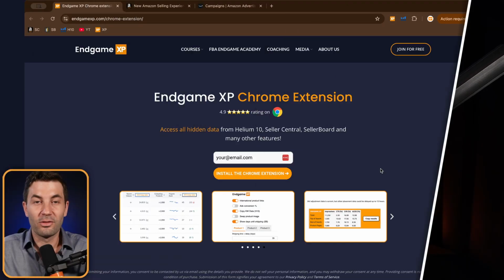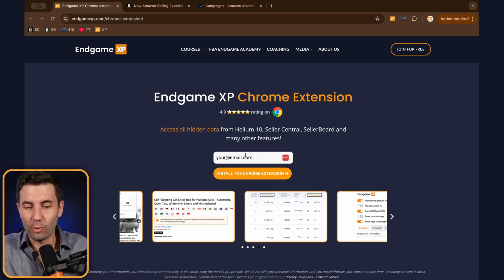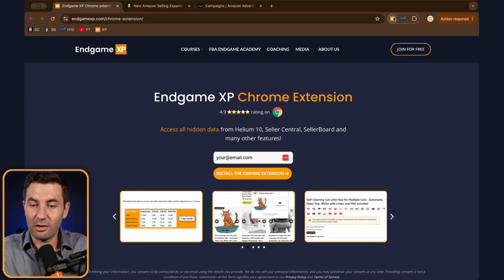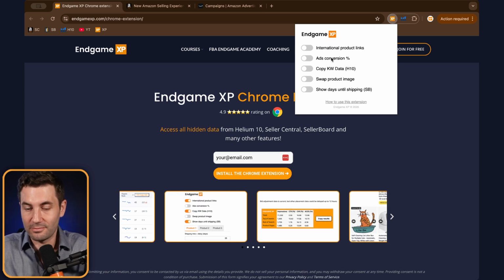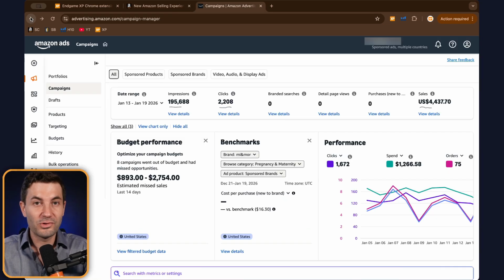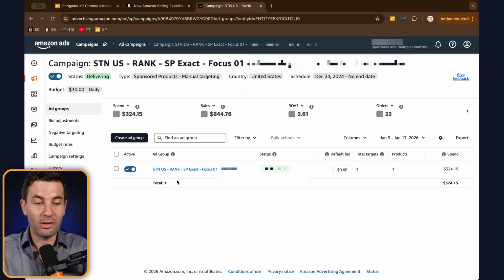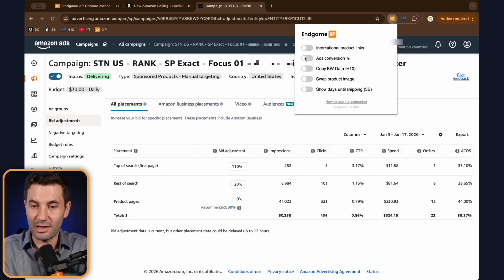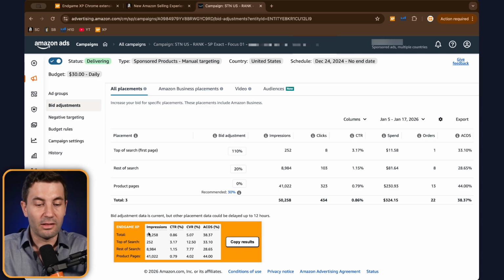How to Copy All Amazon PPC metrics? - Chrome Extension Tutorial Part 2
▬▬▬▬▬▬▬ 🎁 FREE RESOURCES 🎁 ▬▬▬▬▬▬▬
   🎓 1-hour full Masterclass for launching and scaling your private label business with Amazon FBA ➡️ COMING SOON
📖 Full audio summaries of the Amazon best seller ⭐⭐⭐⭐⭐ “FBA CHEAT CODES” book ➡️

▬▬▬▬▬▬▬ ℹ️ ABOUT THIS VIDEO ℹ️ ▬▬▬▬▬▬▬

00:00 Introduction
00:51 Who is Hadrian Bouchrara?
01:08 The Ads conversion % feature
02:39 Free 1-hour Masterclass

In this video, I address a critical metric for every Amazon seller: the Conversion Rate in advertising. I explain why the standard methods of obtaining this data (either downloading massive, confusing CSV reports from Seller Central or manually calculating orders divided by clicks) are inefficient and outdated. As a 7-figure Amazon seller, I developed a solution to eliminate these repetitive tasks.

I demonstrate how to use the free Endgame XP Chrome extension to copy all your Amazon PPC performance metrics, including the Ads Conversion Rate, in a single click. This tutorial is designed to show you how to bypass the slow Amazon user interface and avoid paying for expensive third-party management services just to access your own data.

▬▬▬ 🏆 WHO IS HADRIAN BOUCHRARA? 🏆 ▬▬▬
I don’t just build successful Amazon FBA private label businesses: I share and teach the systems that power them.
   ▶ My Big Tech Background: Spent 7 years as a Solutions Architect at Amazon & Meta, gaining "inside-the-building" insights into consumer behavior and advertising algorithms.
   ▶ My Results: Since 2021, I’ve built and scaled multiple 7-figure Private Label brands through cold, hard experimentation and experience building.
▶ My Mission: I founded Endgame XP in 2024 to help sellers stop wasting time on repetitive tasks and start building scalable brands using proven, data-backed frameworks.

Endgame XP help you skip the "Beginner Tax":
   ▶ Save Time: Use my step-by-step framework to launch and scale faster.
   ▶ Save Money: Avoid the costly mistakes that eat new sellers' margins.
   ▶ Build Systems: Get the tools and strategy needed to turn your product into a global brand.

Forget standardized success blueprints. Instead, Endgame XP delivers proprietary tools training and customized operational frameworks designed to turn your daily grind into a scalable, high-performing private label business.
Keep crushing it. Don't let repetitive tasks kill your momentum.
-Hadrian

▬▬▬▬▬ 🏫 Join the FBA ENDGAME ACADEMY 🏫 ▬▬▬▬▬
📞 Book your free consultation to join the best online educational program for Amazon FBA private label sellers ➡️